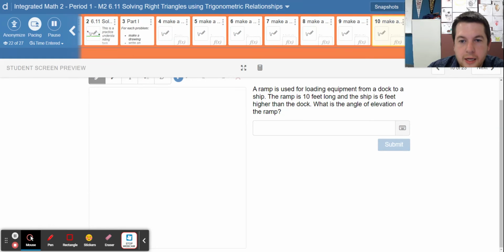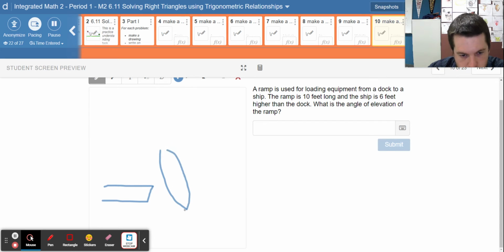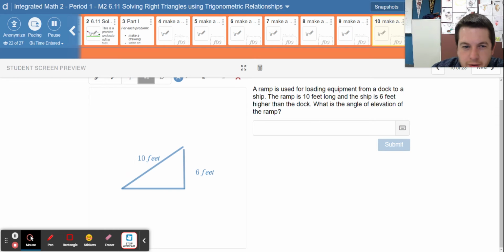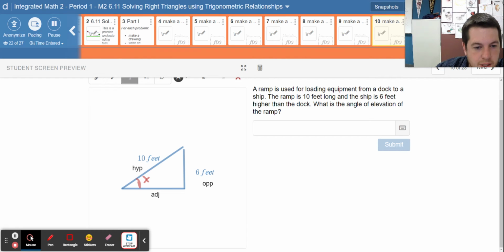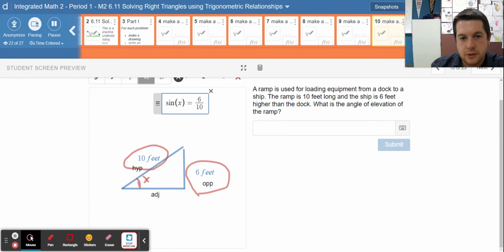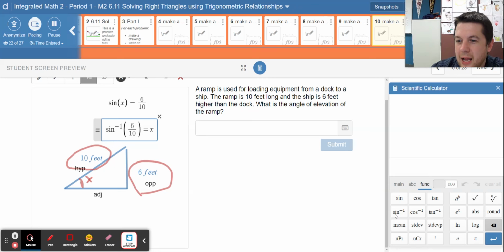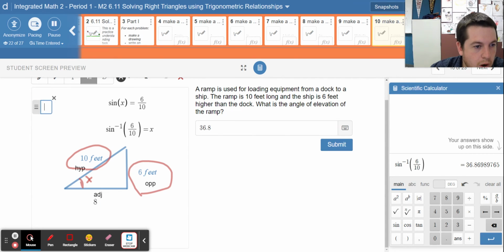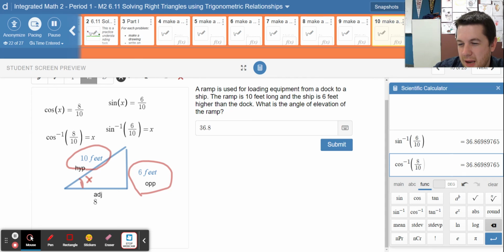M2 6.11 Solving Right Triangles using Trigonometric Relationships 3